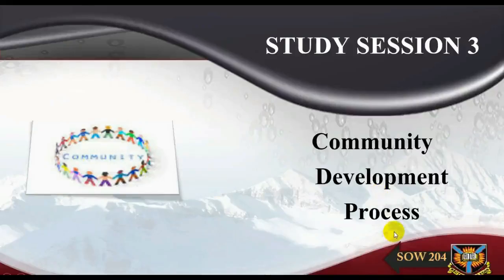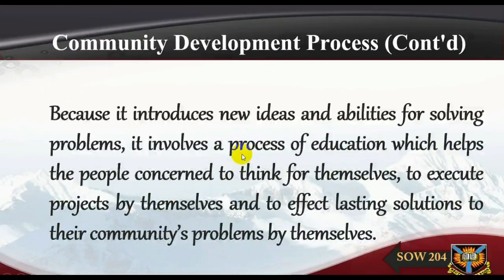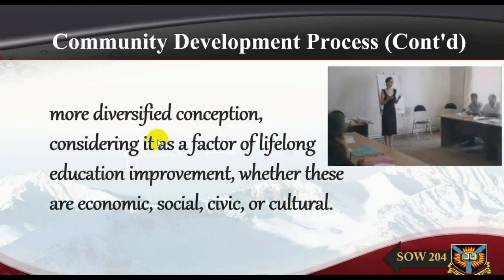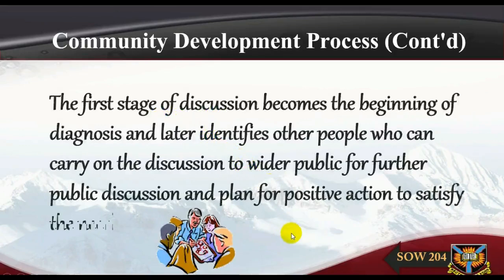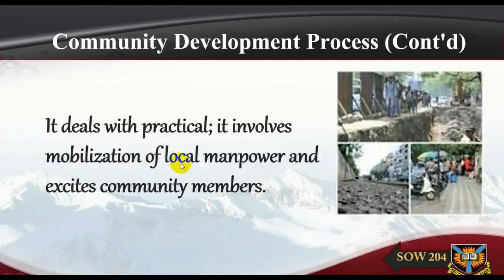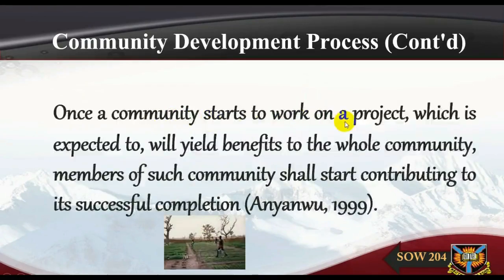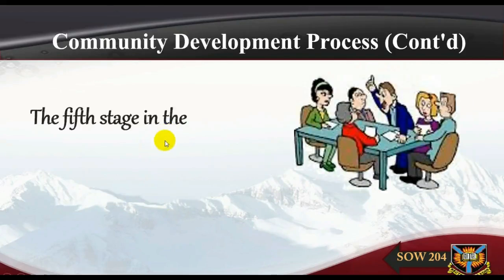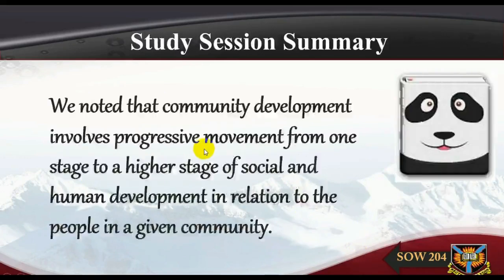sow 204 ss3